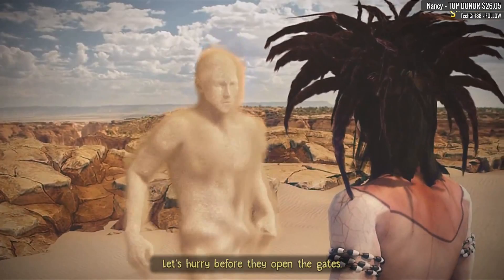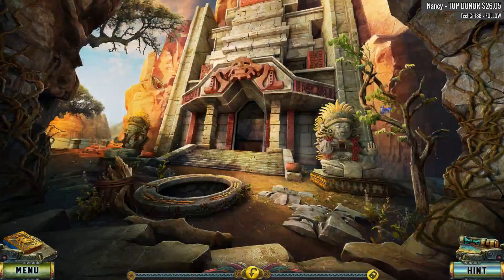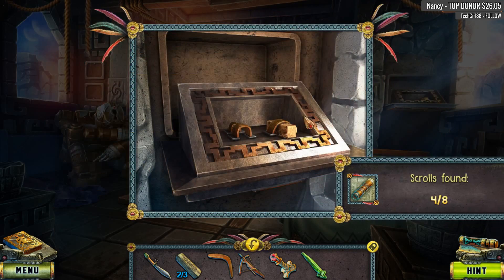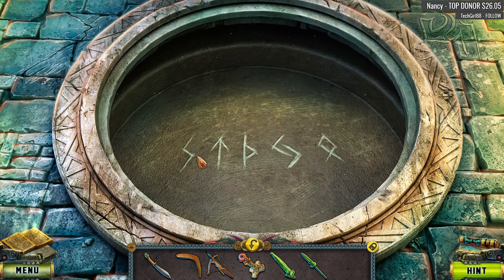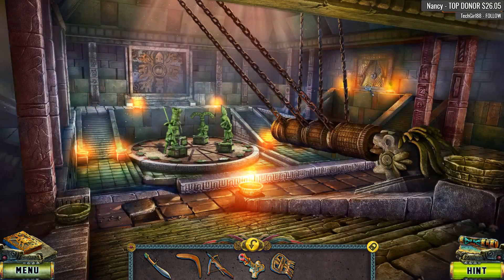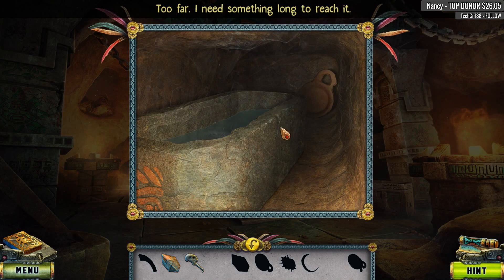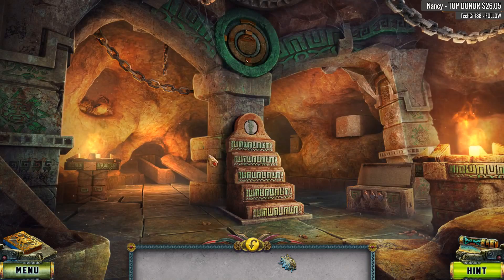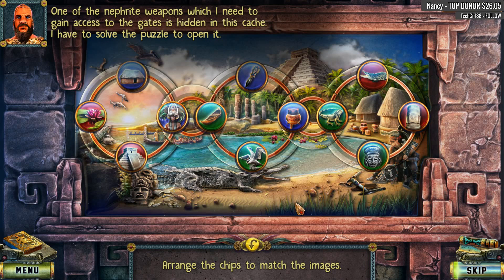The Legacy: Forgotten Gates CE [05] Let's Play Walkthrough - Part 5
The Legacy: Forgotten Gates CE let's play walkthrough gameplay

Developer: Five BN Games @fivebngames
Let's Play ♦ The Legacy: Forgotten Gates Collector's Edition with YourGibs Walkthrough commentary game play

STORY: Late one night, Diana hears a noise at a strange new museum exhibit. It’s the start of a grand adventure as Diana is transported to a parallel world where a lost Mayan civilization is flourishing. This other world was once connected to our world, but now the gates have been reopened. Only Shaash the Gatekeeper can help Diana return home, but it will not be easy. Diana must face many challenges as she journeys through the lush Endless River Valley. Explore a new world! Meet a unique culture, observe wondrous animals, and solve serious challenges to not only find a way home, but to save Diana’s world as well in this heart-pounding hidden-object puzzle adventure!